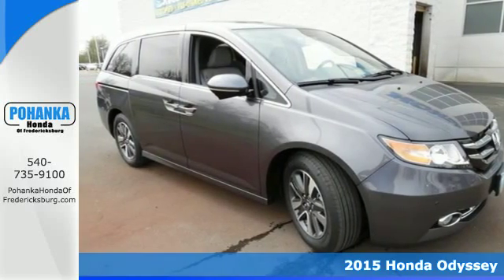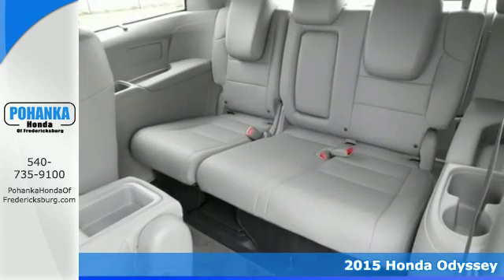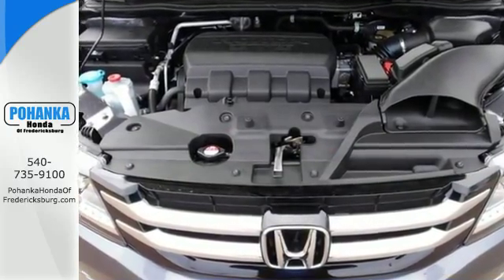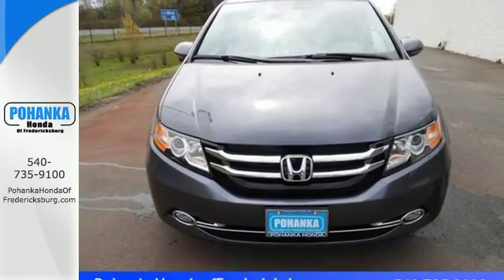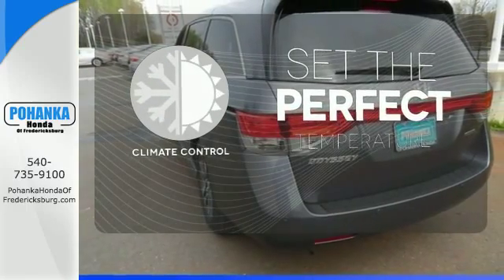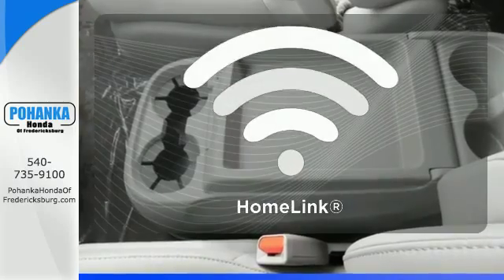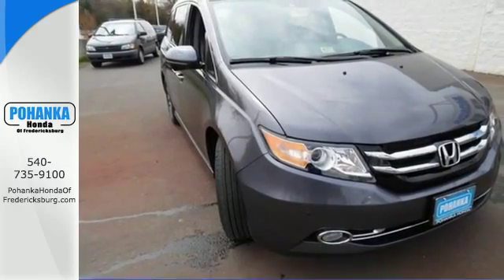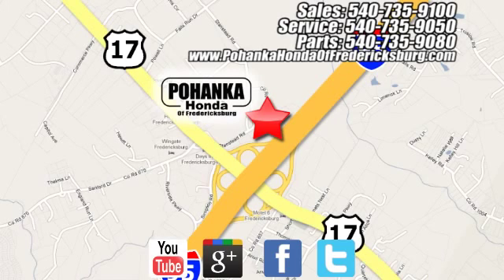2015 Honda Odyssey Fredericksburg VA Richmond, VA FFB097345 - SOLD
Year: 2015
Make: Honda
Model: Odyssey
Trim: Touring
Engine: 3.5L V6 SOHC i-VTEC 24V
Transmission: 6-Speed Automatic
Color: Gray
Interior: Gray
Stock #: FFB097345
VIN: 5FNRL5H9XFB097345
Adheres to the road like glue. Traction control keeps you as straight as an arrow. If you want an amazing deal on an amazing van that will not break your pocket book, then take a look at this gas-saving 2015 Honda Odyssey. By your side no matter what. All prices exclude taxes, title, license, and dealer processing fee of $599.00. Published price subject to change without notice to correct errors or omissions or in the event of inventory fluctuations. All features not on all vehicles. Vehicles shown are for illustration purposes only. MPG is based on 2015 EPA mileage ratings. Use for comparison purposes only. Your mileage will vary depending on driving conditions, how you drive and maintain your vehicle, battery-pack (hybrid only) and other factors.

Address:
60 South Gateway Drive